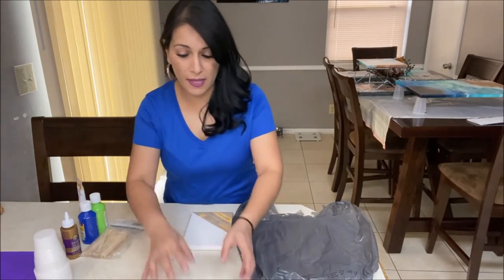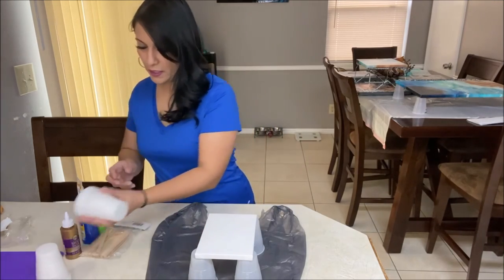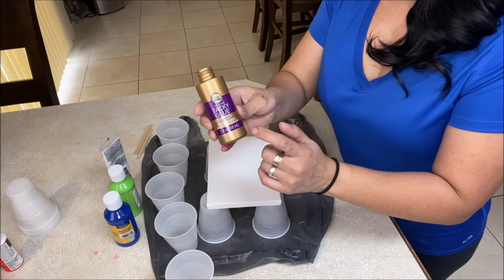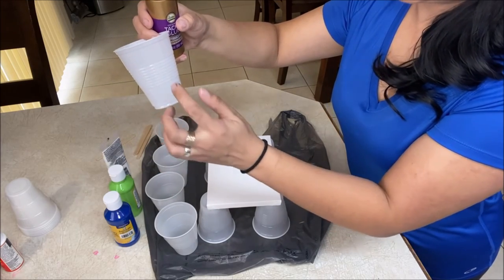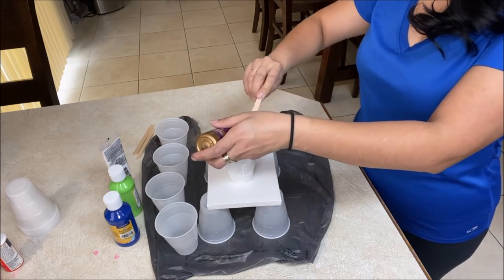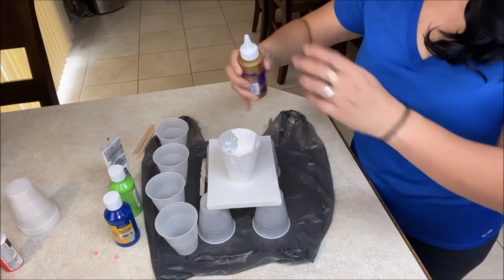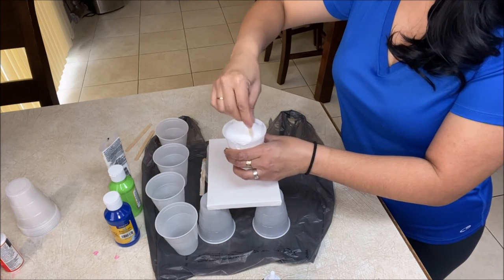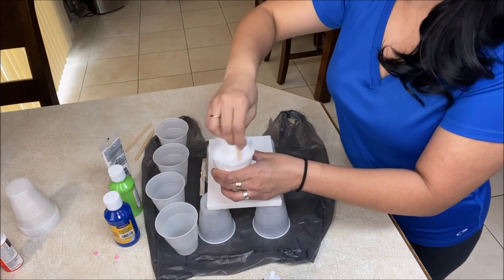11. Free Beginner Paint Pour Tutorial Video Series | Video #2 | Making Your Pour Painting w/Flip Cup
⭐Here is a list of beginner supplies that I've put together to save you some time and $$$
⭐Here is a list of extra/optional supplies for the adventurous painters or the more advanced painters
⭐Here is a list of my favorite Canva sizes

I am also currently working on making videos for my Youtube channel where I hope to inspire you to take a leap of faith in your art skills and hopefully spark some wonderful ideas for your projects.

Also, I will send from time to time, emails with amazing deals, secret tips and tricks, and some fun and sparkle to brighten your day!!!

So make sure that you do the following:

#1. We don't want those spam filters to interfere with your learning.